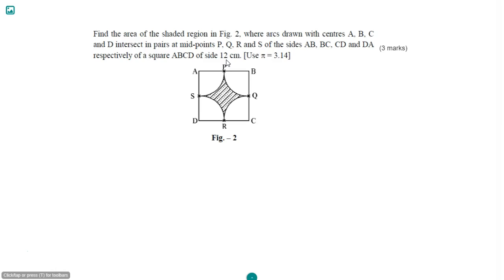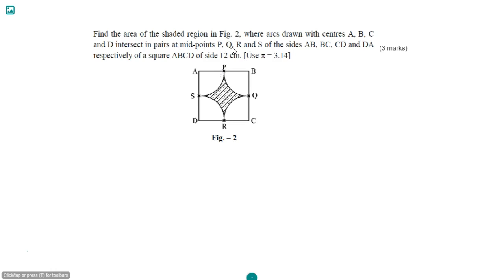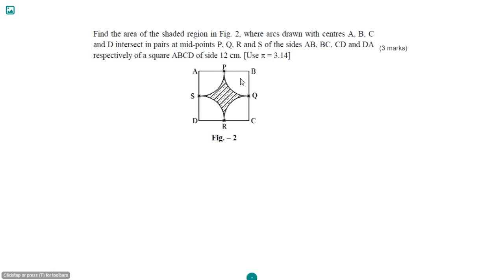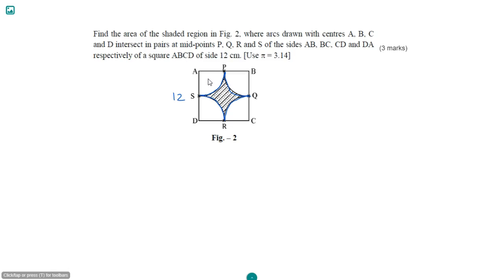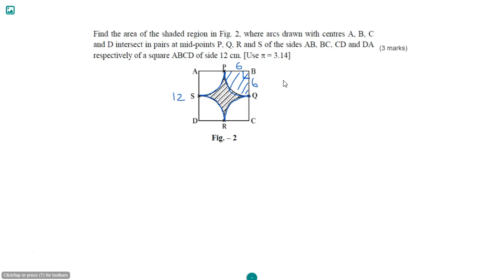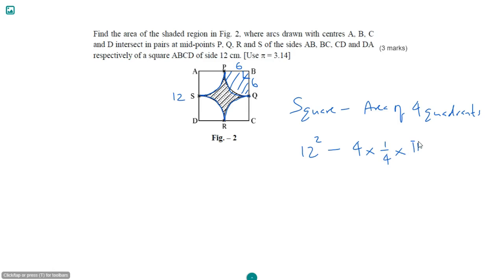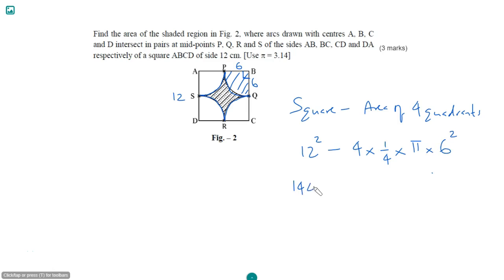Class 10 Maths | Areas related to circles | 2018 CBSE questions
This video gives step-by-step solutions of the questions from Class 10 Maths chapter 𝐀𝐫𝐞𝐚𝐬 𝐫𝐞𝐥𝐚𝐭𝐞𝐝 𝐭𝐨 𝐂𝐢𝐫𝐜𝐥𝐞𝐬 that appeared in CBSE 2018 question paper.